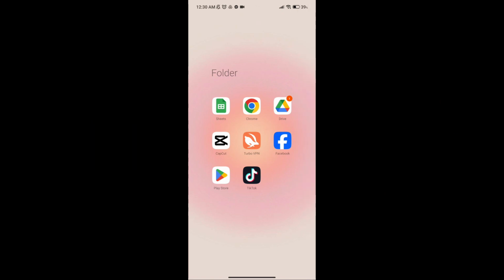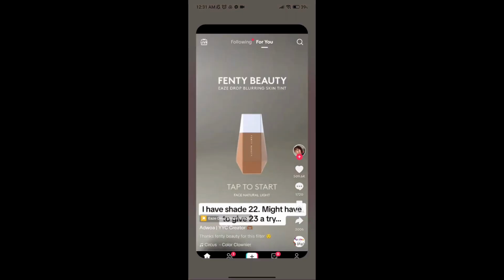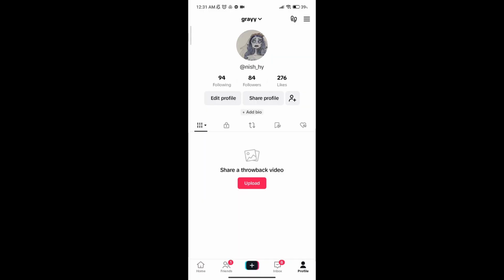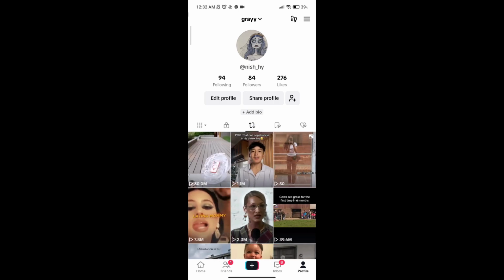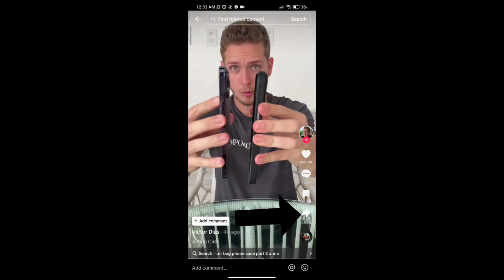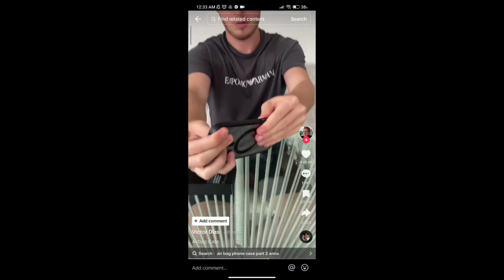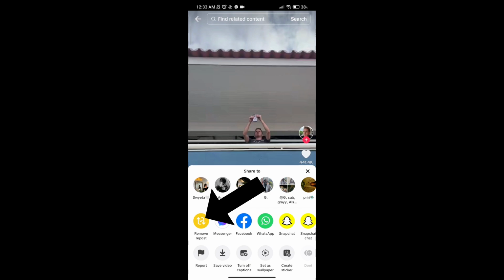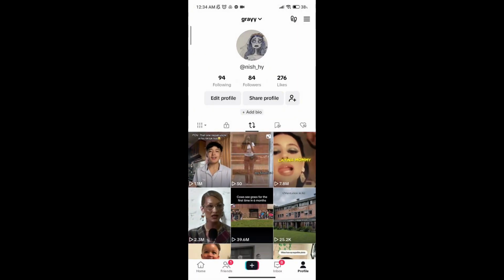How to Cancel Repost on TikTok || Web Solution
Welcome to Web Solution! 🚀 If you've accidentally reposted a TikTok video and want to undo the action, you're in the right place. Today's tutorial is all about canceling reposts on TikTok, giving you control over your content sharing. Let's dive in and get that repost undone!

📌 Why Cancel a Repost on TikTok?
Discover the reasons why you might want to cancel a repost and how it helps maintain the integrity of your TikTok profile.

🔄 What You'll Learn:

Step-by-step instructions on how to cancel a repost on TikTok.
Tips for managing your TikTok content and ensuring accurate sharing.

🚀 Let's Dive In:
Join me as we navigate through the TikTok app, uncovering the steps to effortlessly cancel a repost. This tutorial is designed for TikTok users of all experience levels, ensuring that everyone can have better control over their shared content.

🔄 Ready to Take Charge of Your TikTok Reposts? Let's jump into the app and learn how to cancel reposts on TikTok together!

This is a tech channel, where information related to internet, Mobile and desktop application is provided for the purpose of learning.